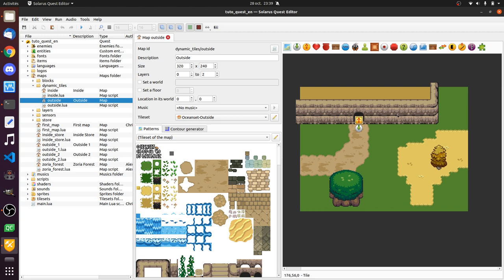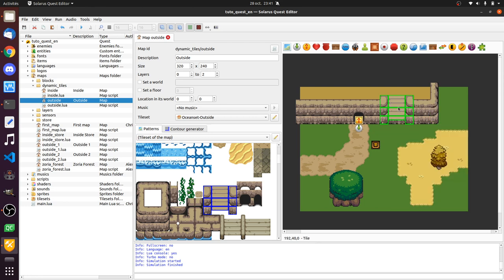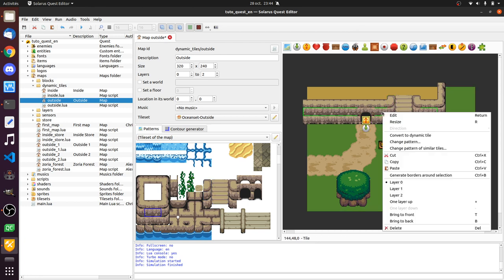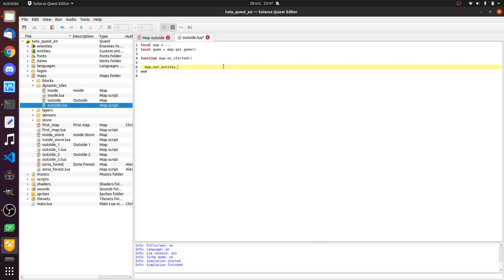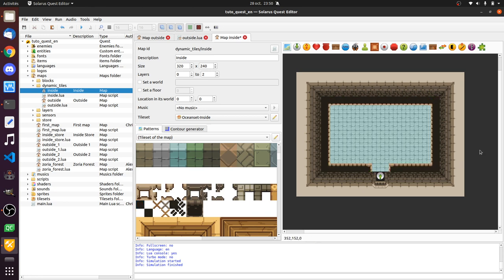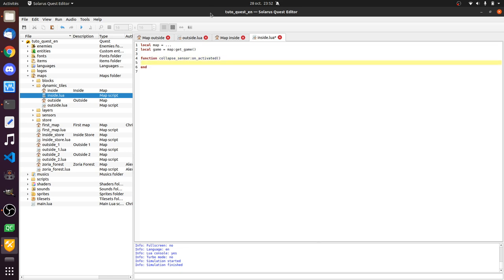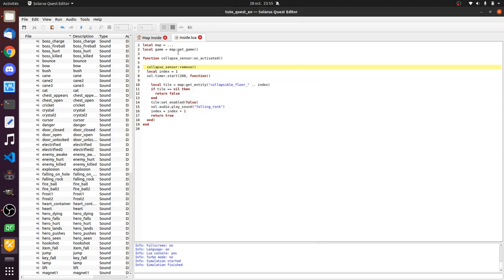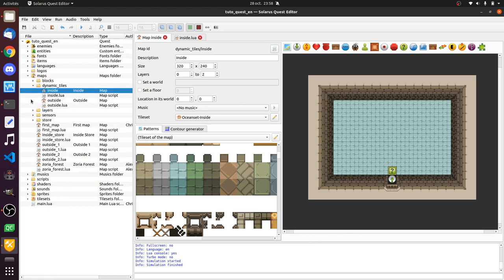Solarus 1.6 Tutorial [en] - #28: Dynamic tiles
Regular tiles cannot be accessed from scripts for performance reasons. However, you can convert them to dynamic tiles if needed. They can then be modified, enabled, disabled or even be moved by your Lua scripts.